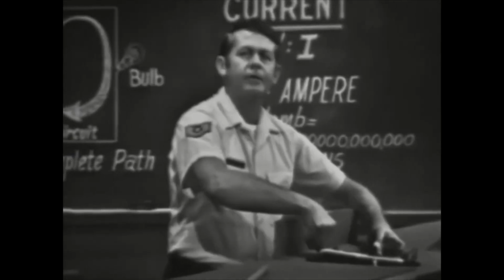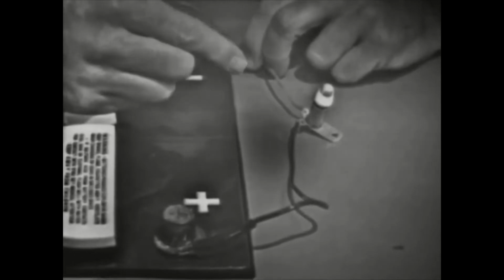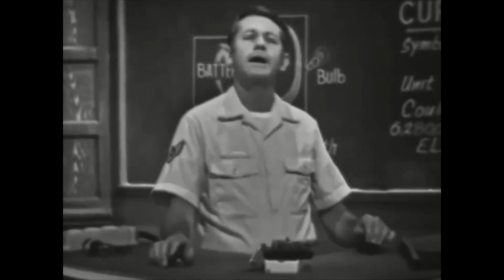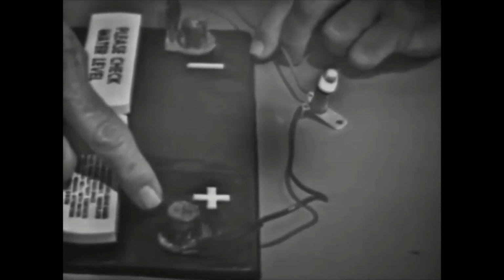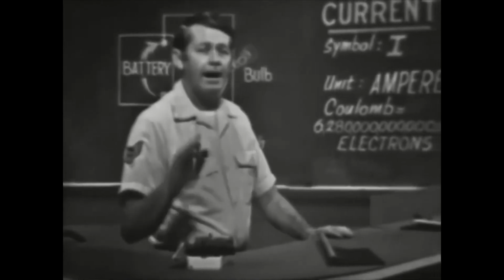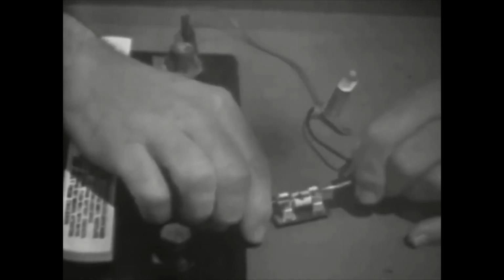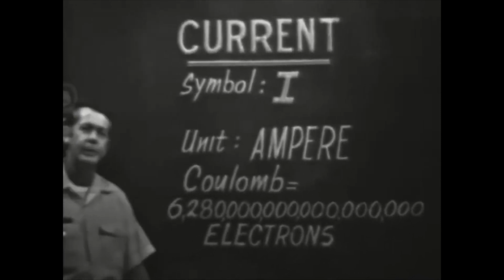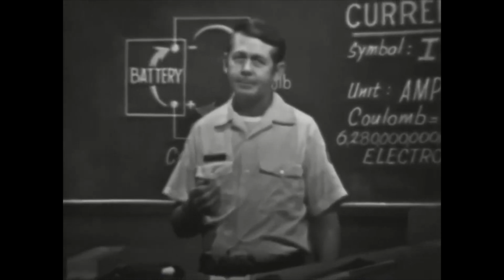Corrente elétrica, Current, US Air Force Training 1974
Corrente elétrica, força eletromotriz, Electric current, Ampere
Quem quiser ajudar com qualquer valor eu agradeço muito e que Deus abençoe sua vida.